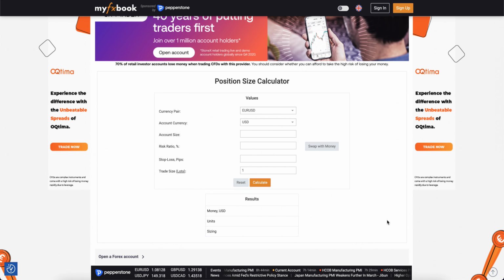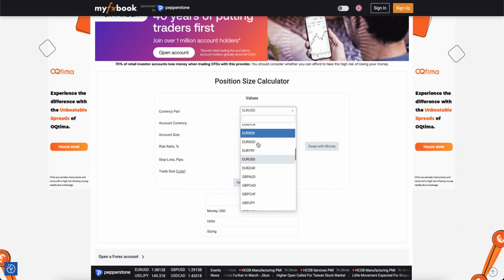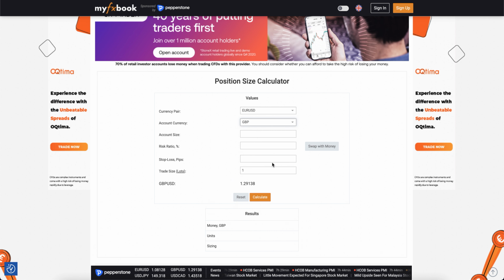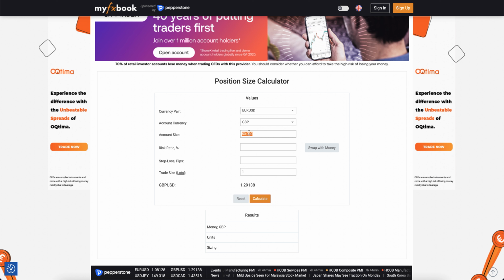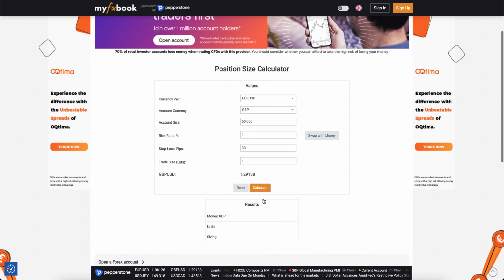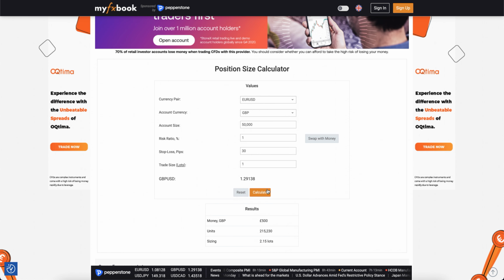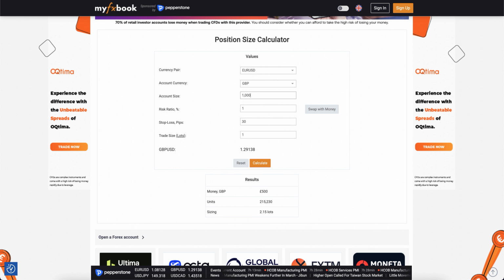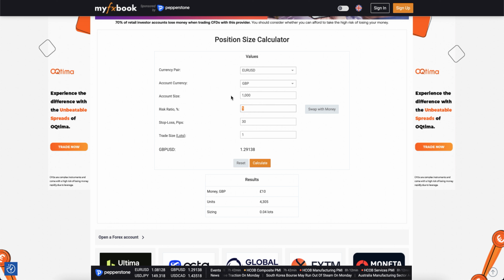How to use the Forex Risk calculator